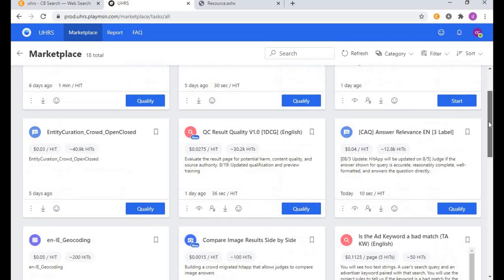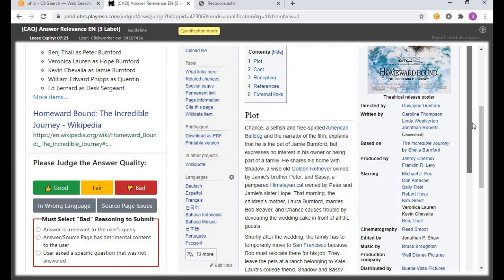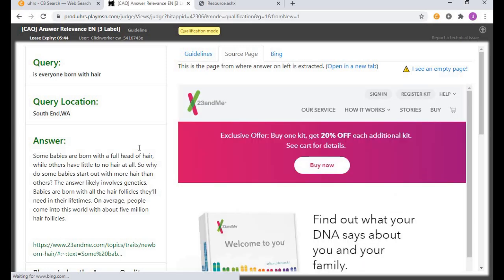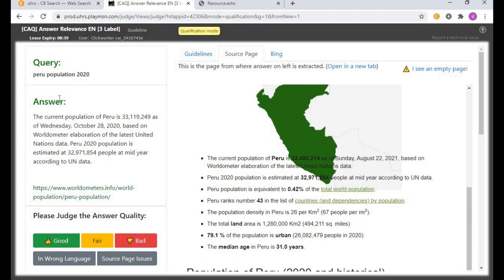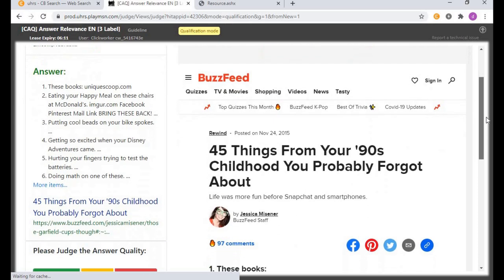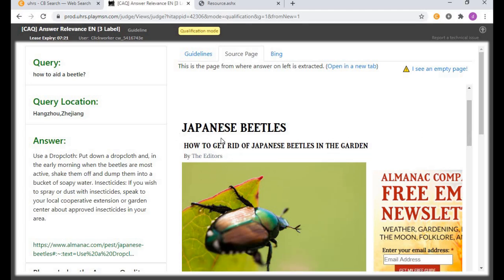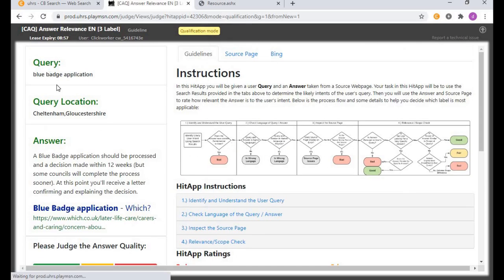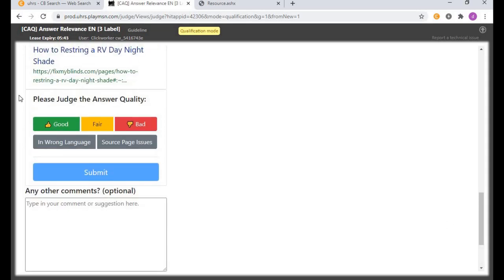UHRS Training. ANSWER RELEVANCE EN Qualification Test . UHRS Hitapp TRICKS. Make Money Online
UHRS Training. ENTITY CURATION CROWD Qualification Test. uhrs hitapp tricks.
Hello Friends,
in this video, I will show you step by step guide on how to do and pass the qualification test of the entity curation crowd hitapp.
and how to pass the assessment quiz.

Hello Friends,
MAKE MONEY WITH AUTOMATED BLOGS 2022

Here are the Easy HITAPPS that has been making me money.

1. Adult label of video related search
2. Answer relevance
3. is the add or keyword a bad match
4. Is this add related to the user search
5. news content
6. is this add exact match to user search.
7. is this add related or an exact match.
8. KAIGO- Image Collage Relevance
9. IS THIS A MUSIC VIDEO.
10. IS THIS A RECIPE VIDEO.
11. Entity CURATION CROWD.

which easy HITAPPS is more profitable for you? please leave your answer in the comments below. thanks...